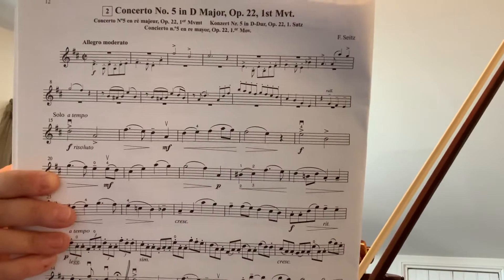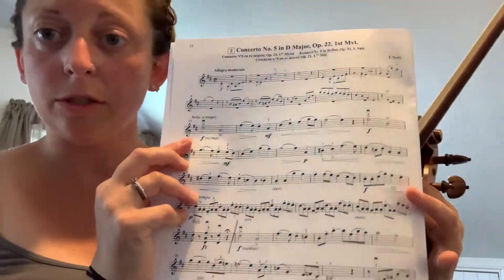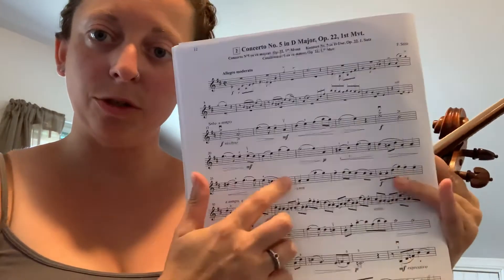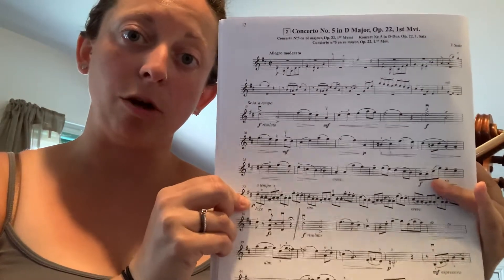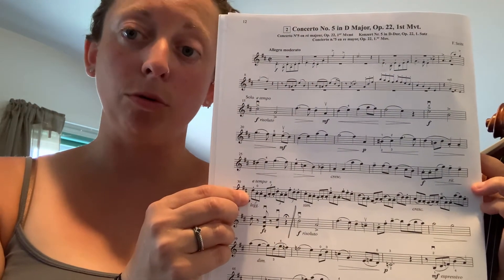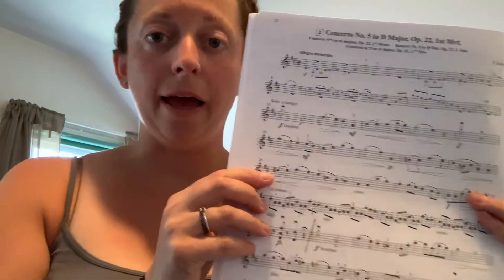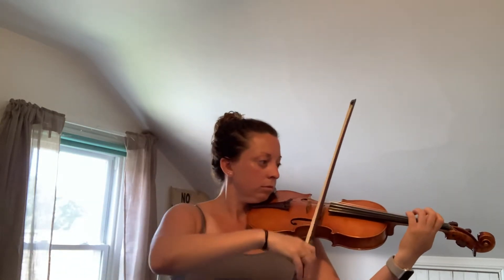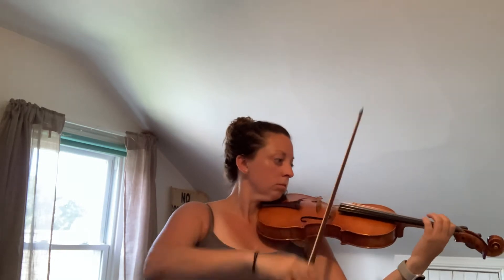Suzuki Book 4: Concerto No 5, Seitz, First section